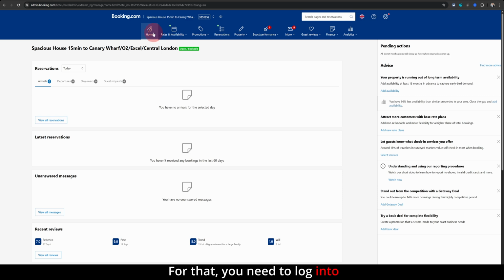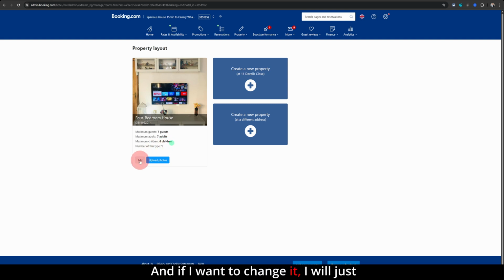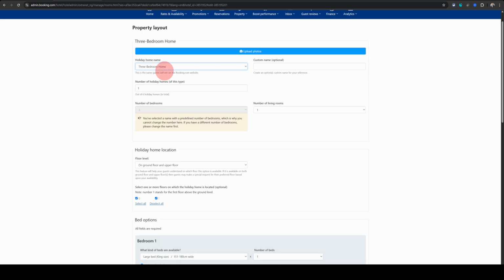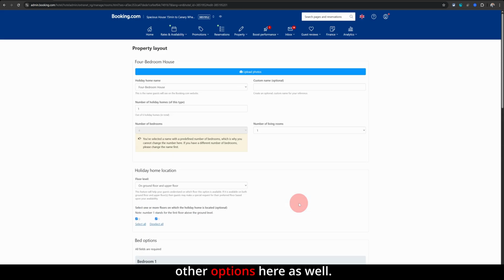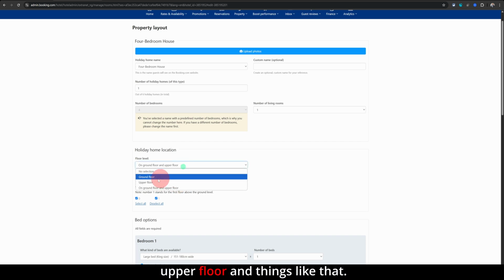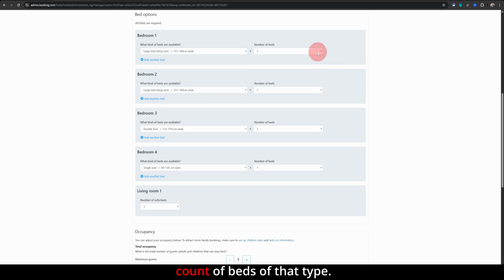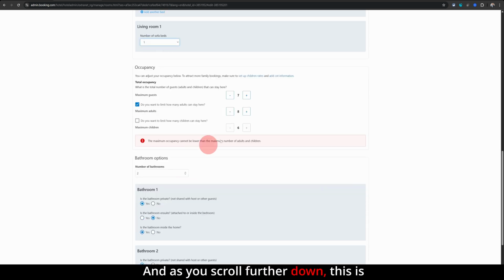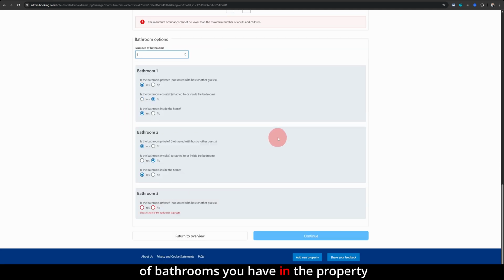How to Change Rooms, Guest Count & Beds on Booking.com FAST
Want to update the number of bedrooms, bathrooms, bed types, or change the maximum guest count on your Booking.com listing? This step-by-step tutorial walks you through exactly how to update your property layout, room configuration, and guest capacity using the Booking.com Extranet.

Whether you're switching from a 4-bedroom to a 3-bedroom, adjusting sofa beds, or limiting the number of children, everything you need is right here.

No fluff. Just a fast and clear guide to help you optimize your Booking.com listing the right way.

🧩 Channel Manager I Recommend – Manage all your platforms in one place
🌐 Create Your Direct Booking Website – Pay less in fees, build guest loyalty
📅 Book a 1:1 Consultation With Me – Personalized strategies to grow your STR business
🎓 My Airbnb Hosting Masterclass (Udemy) – Learn how to launch & scale profitably